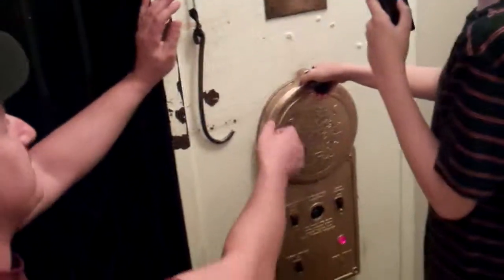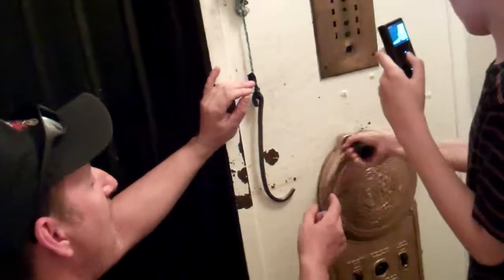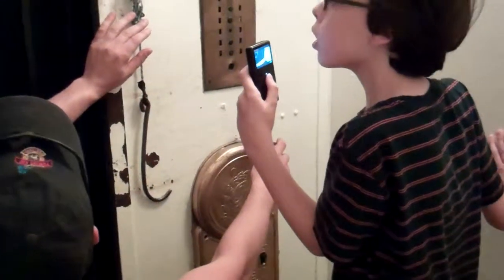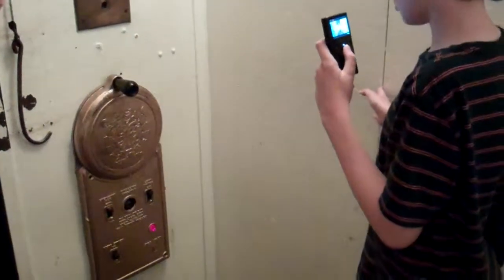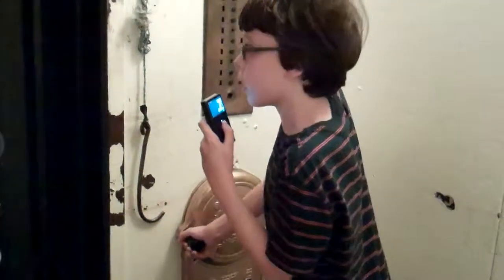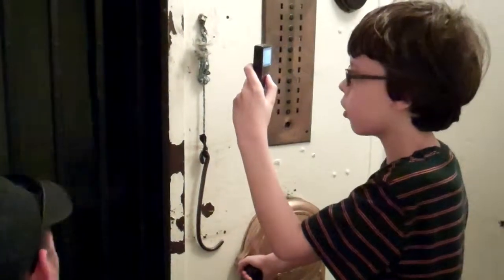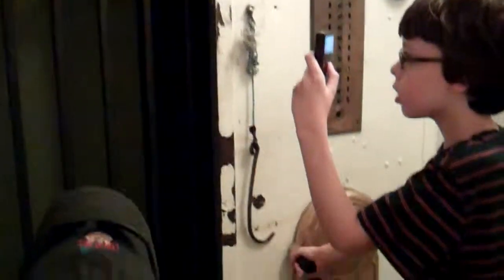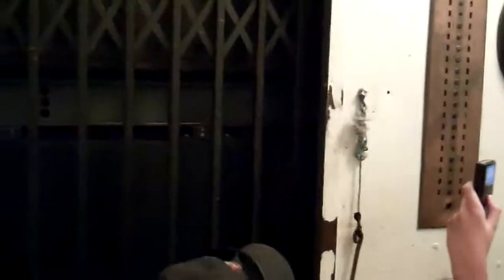Antique Otis Micro-Drive Manually-Controlled Traction Elevator in Buffalo, NY (Mom's POV)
This is at the Buffalo City Hall in Buffalo, NY.
I got permission to ride and operate this elevator. This elevator is an original Otis Micro-Drive, and is a service elevator. It is operated like most manual elevators. You turn the crank to the right to go up, and the left to go down. Does anyone know what happens when you take the elevator above the top floor or below the bottom floor? I know it would hit the limit switch, but would it stop level with the last floor? Would it stop harder than usual? And would it get stuck and not move unless you reset the elevator in the machine room? This elevator also has 2 stop switches, 1 keyed, a button to operate the elevator with the doors open which would be covered by glass originally, a light switch, and a switch marked "Micro Switch" which I am guessing, like on the Signal Control, is for making the elevator move a tiny bit in the direction you push it if the elevator is slightly over/under level. I also ask some questions about some of the other elevators in this building.
My mom filmed this video with me.
This video was filmed on May 2, 2012.